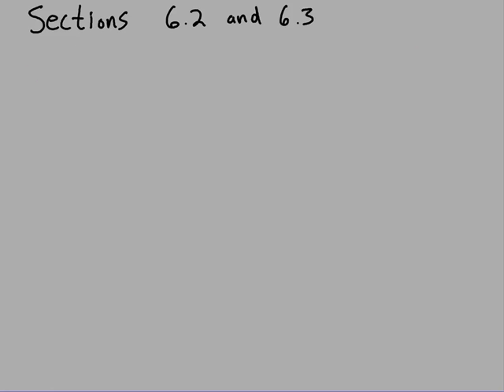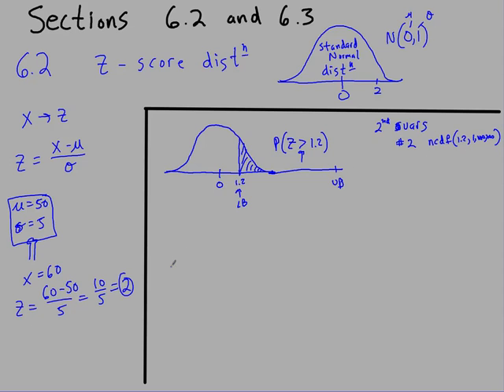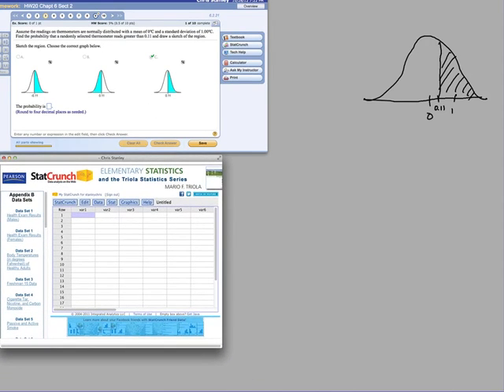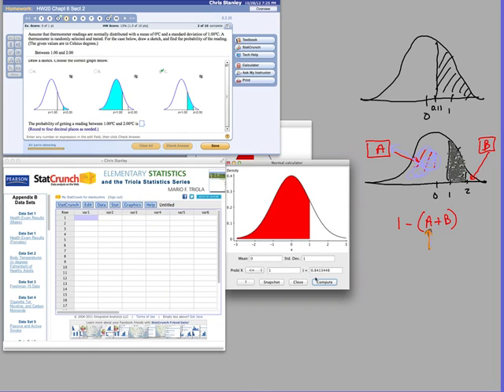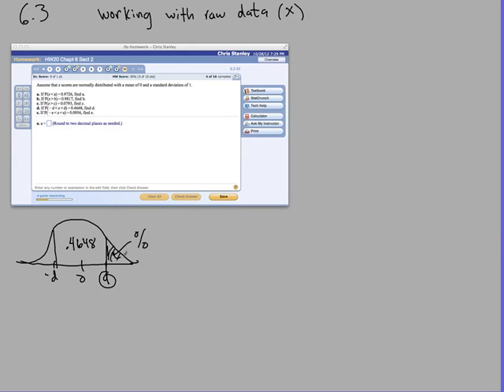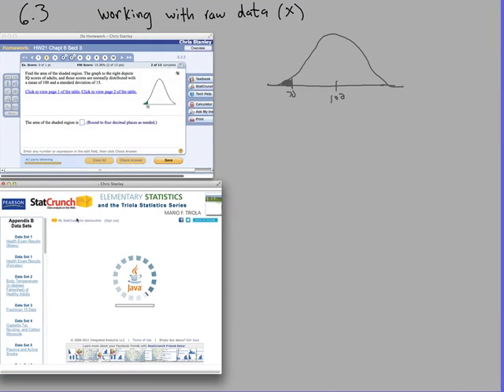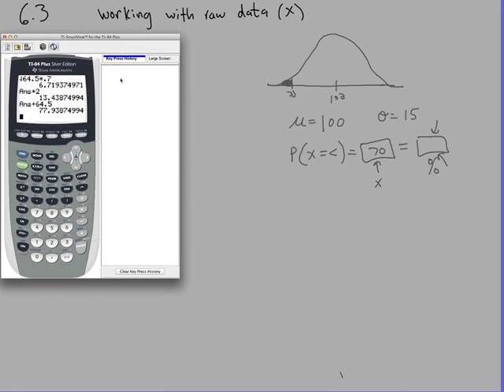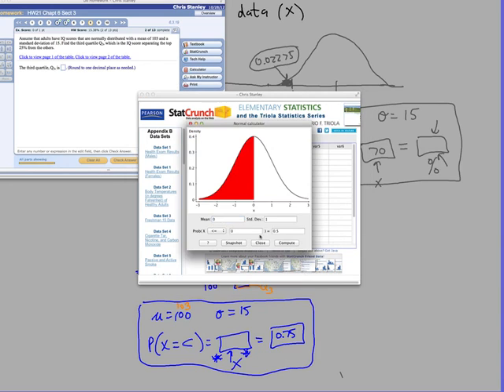6.2 and 6.3 standard and nonstandard distributions